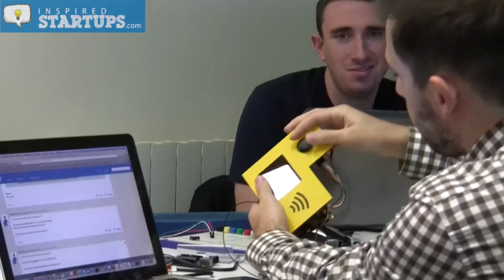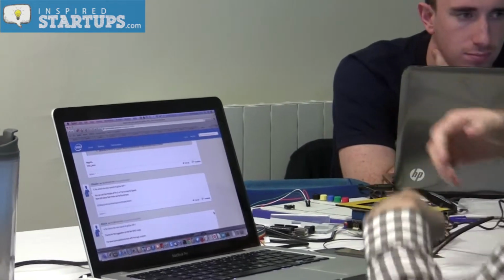Interview with the bitVEND Team (Dublin Hardware Hackathon 2014)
bitVEND team members tell us about their experience with the Dublin’s first Hardware Hackathon Weekend. To get the full coverage of the Hackathon,